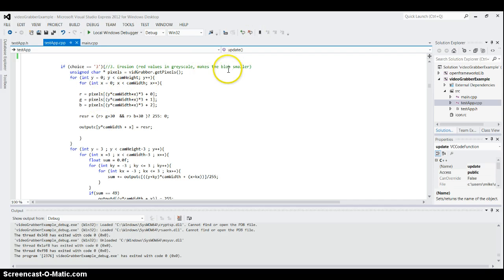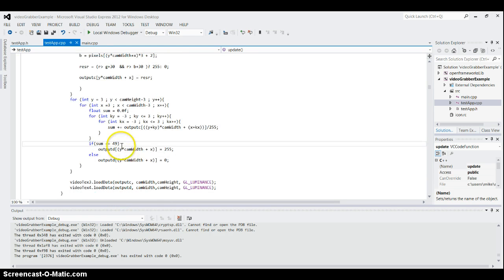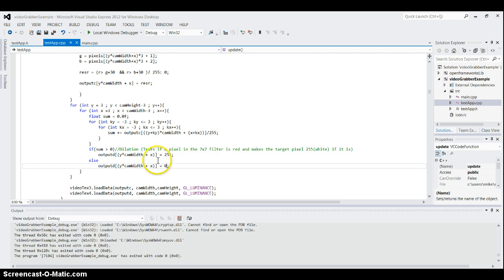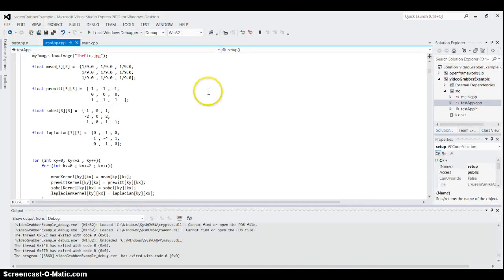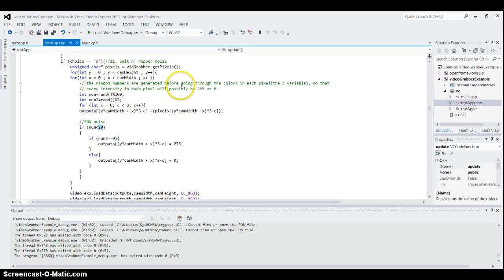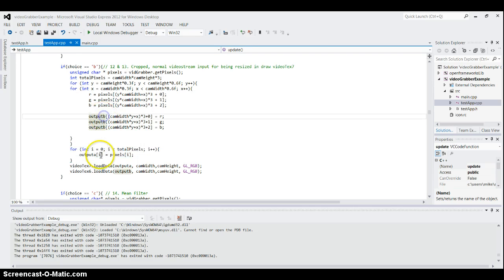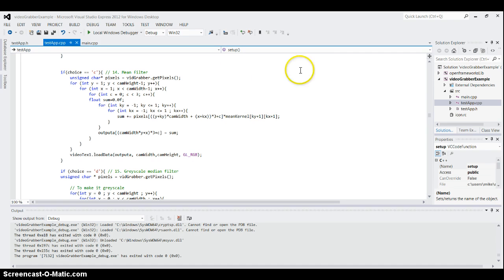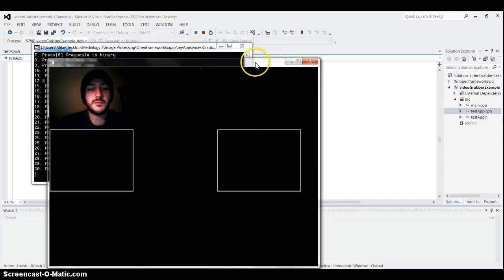Mike FM, Studynr, 20125489 30 Filters Part 2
My 30 filters for image processing, Medialogy 3 2013